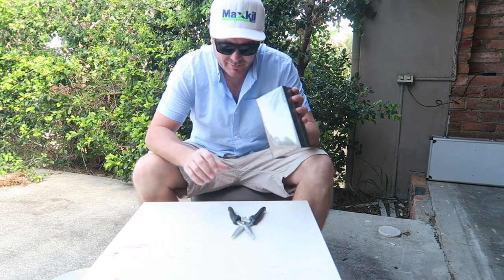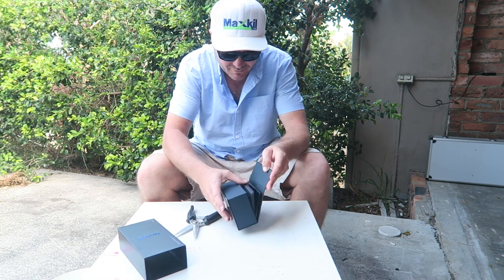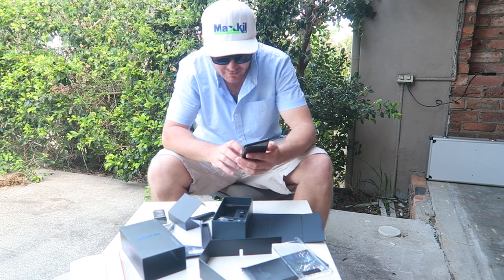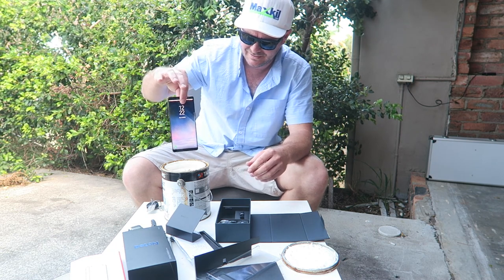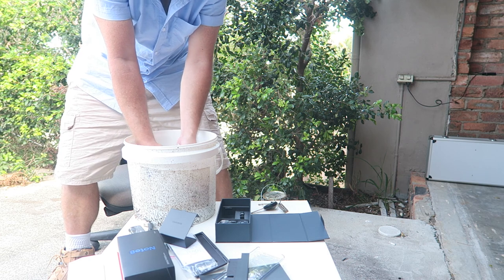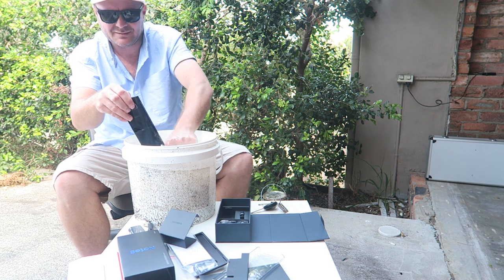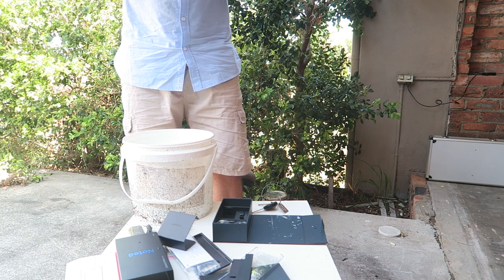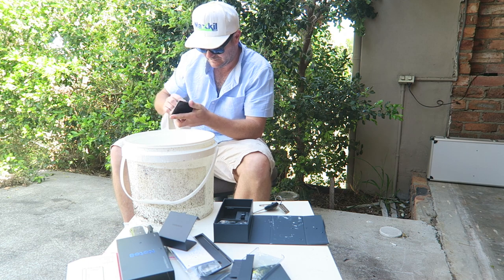Samsung Galaxy Note 8 Dropped in Paint - Unboxing with Test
I bought this Samsung Galaxy Note 8 and dropped it in some Paint today just to see what would happen if it really did happen.
My partner came home and wasn't too amused which i had to edit out for the most part.